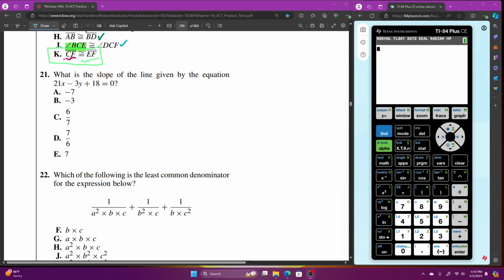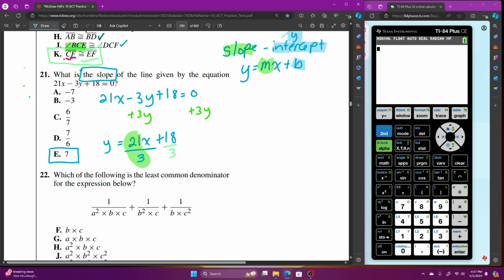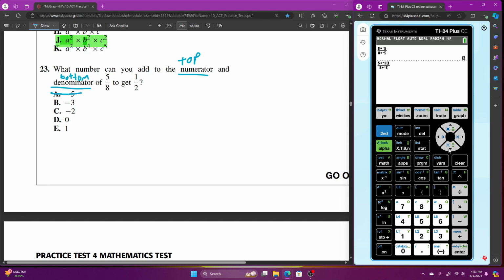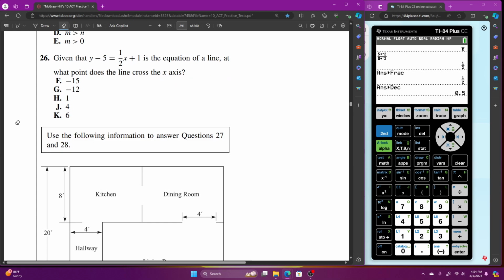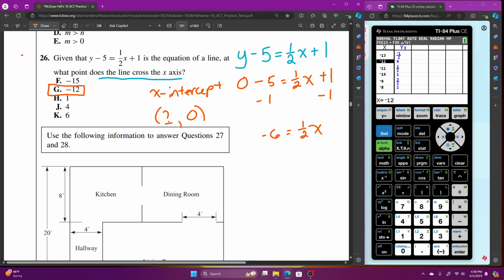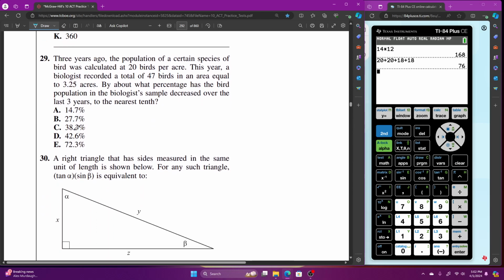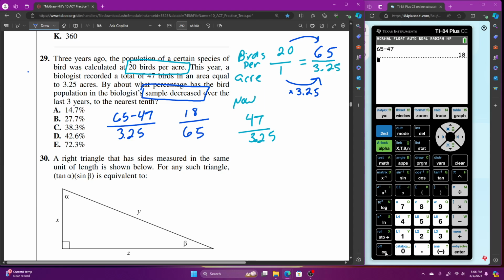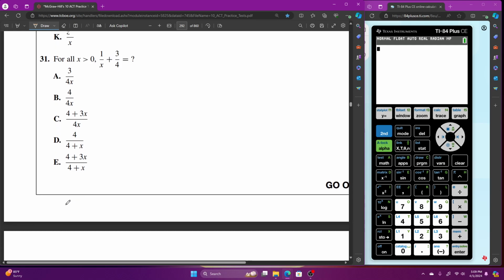ACT Practice 2 Part 3 Questions 21 - 30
21 - Isolate y to find slope
22 - Least Comon Denominator - Algebra
23 - Fraction Vocabulary and Manipulation
24 -Solve a System of Equations by Substitution
25 - Absolute Value Inequality Rules
26 - Isolate y to find x-intercept by graphing - multi-step
27 - Area from Diagram
28 - Perimeter from Diagram
29 - Proportions Word Problem - Multi-Step
30 - Trigonometric Ratios